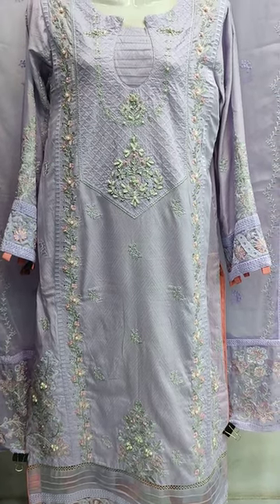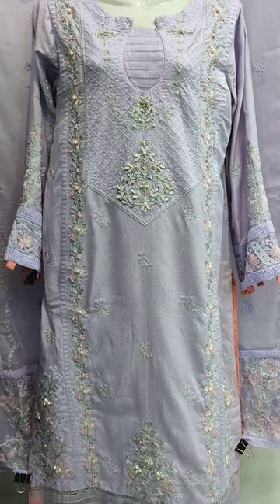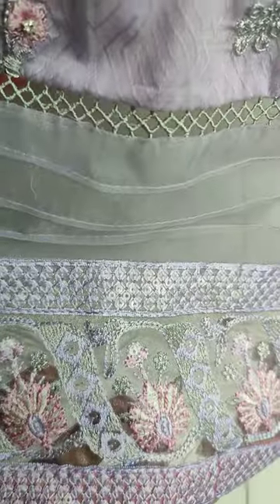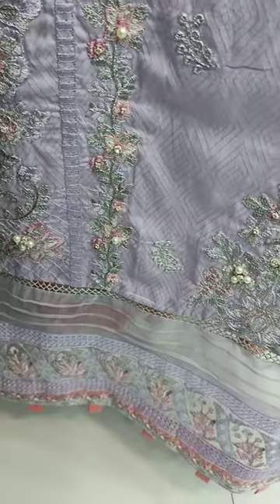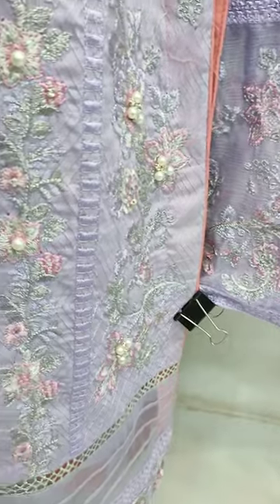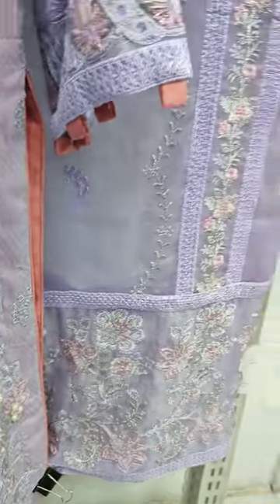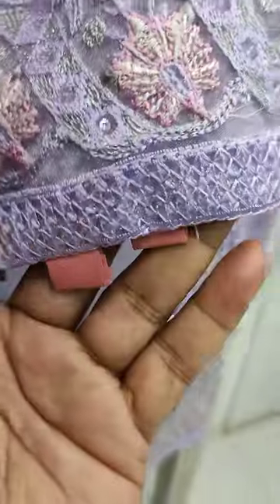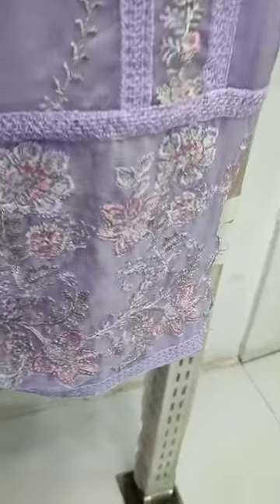Wedding Wear Dress // Summer 2024 // At SAQAFAT Collection